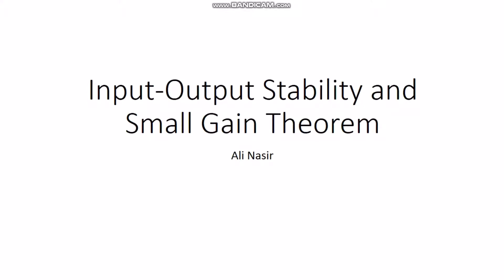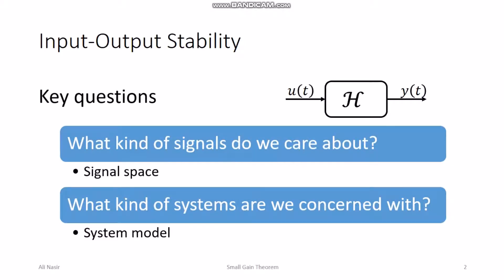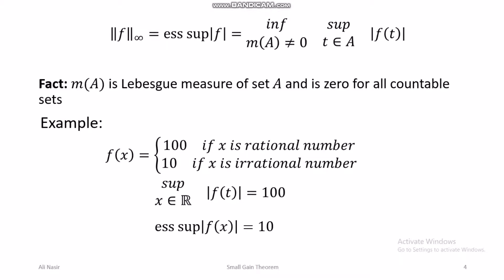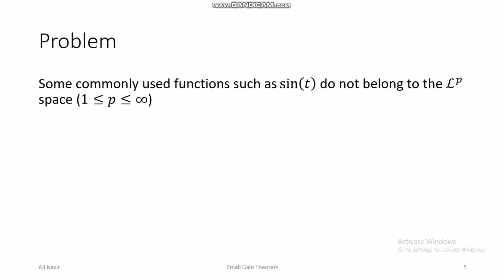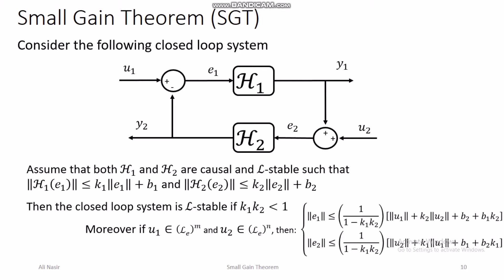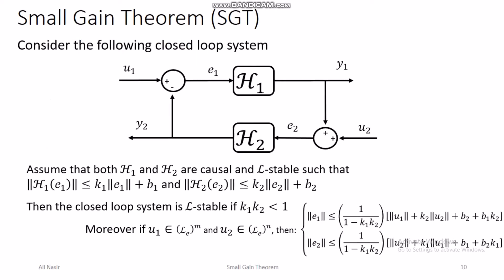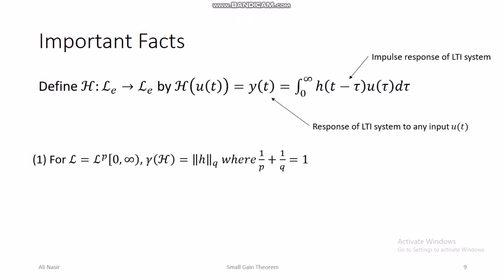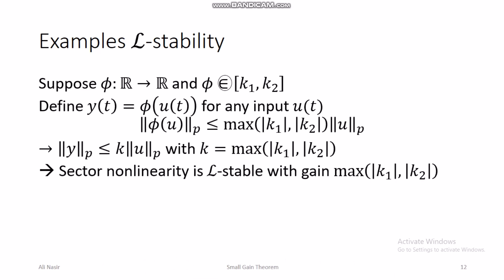Input Output Stability and SGT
This lecture discusses the input-output stability and small-gain theorem.